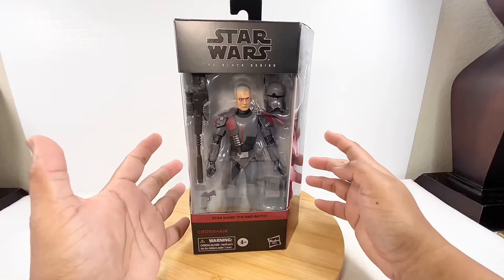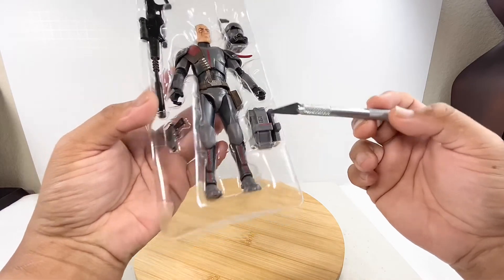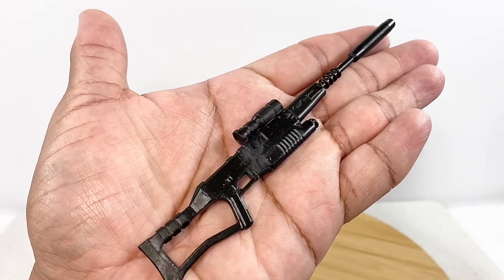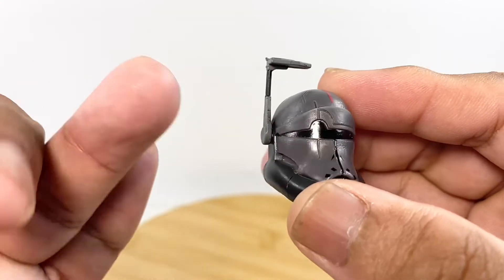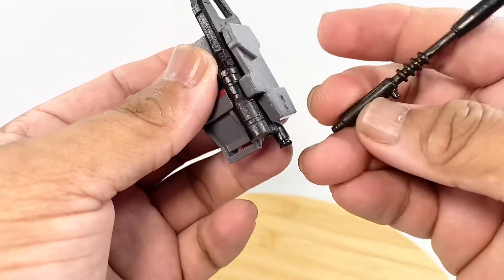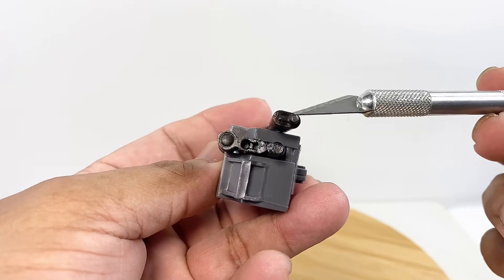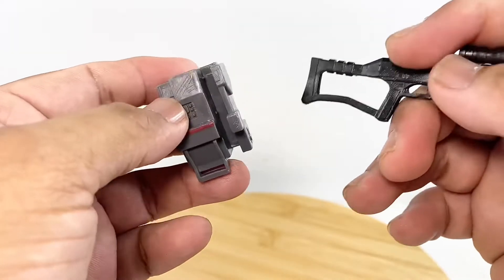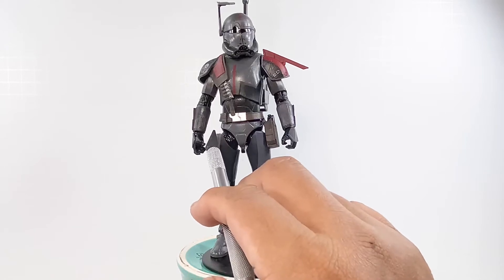Star Wars Black Series The Bad Batch Crosshairs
Video meant for the adult toy collector.
Soundtrack from imovie app fir apple devices.